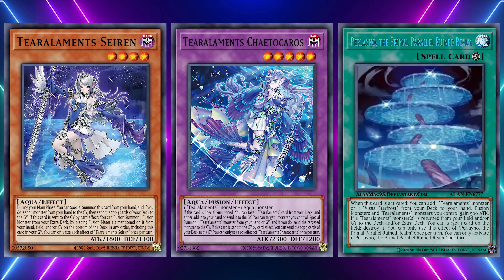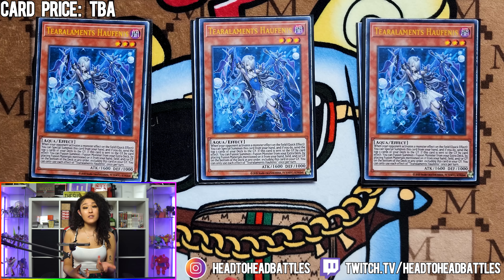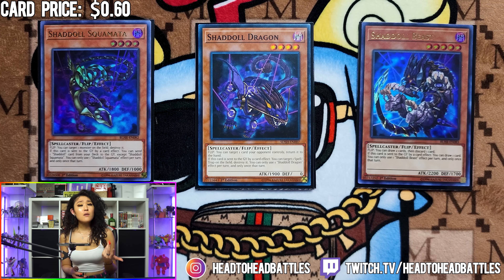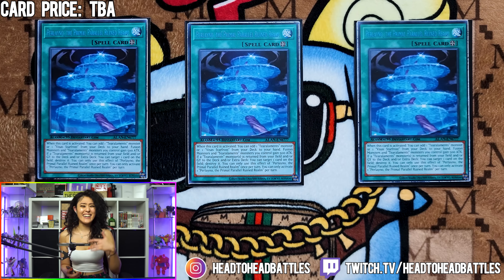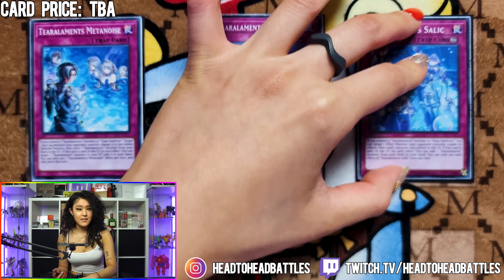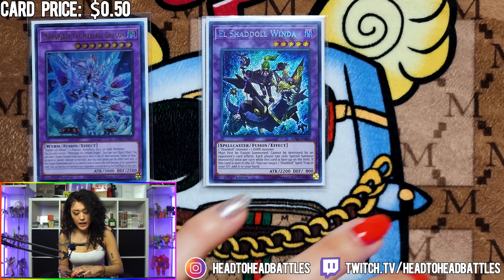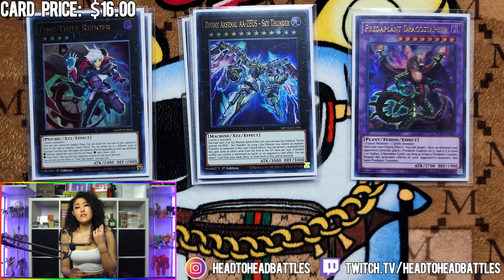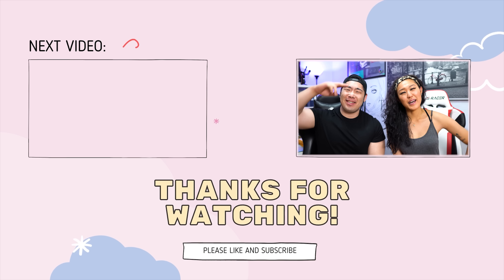The NEW Tier ZERO Branded Tearalment Deck Profile Post Power of the Elements! Get These Cards NOW